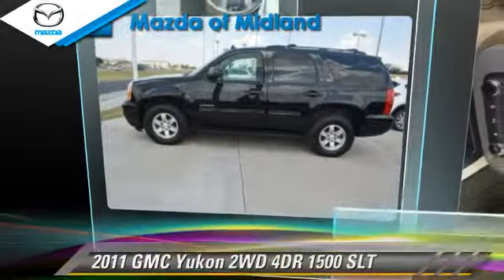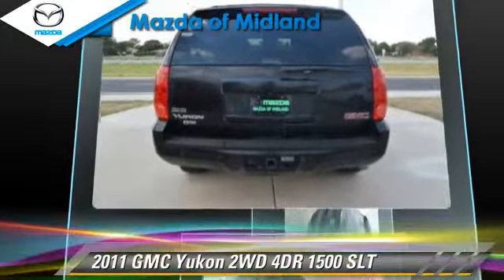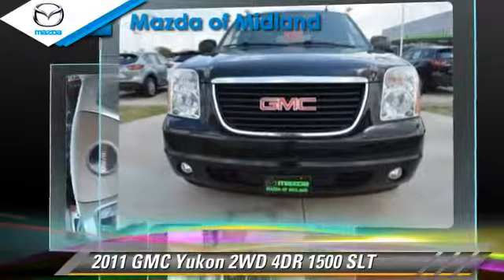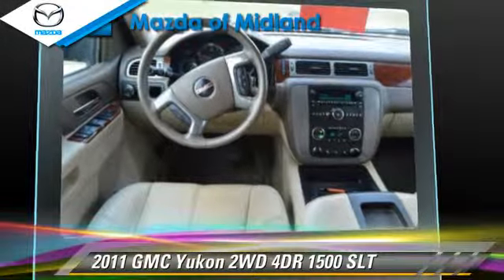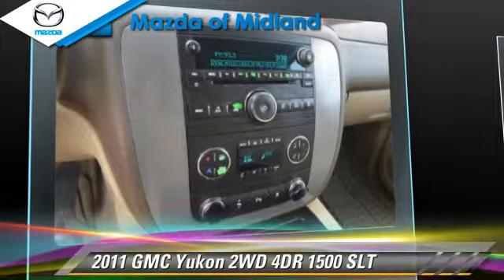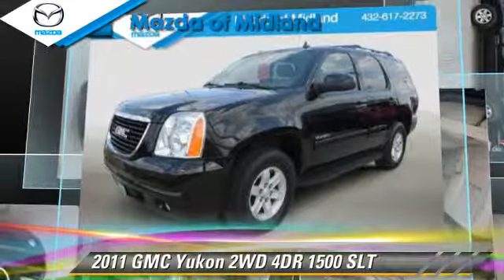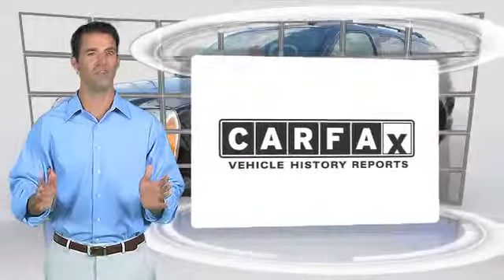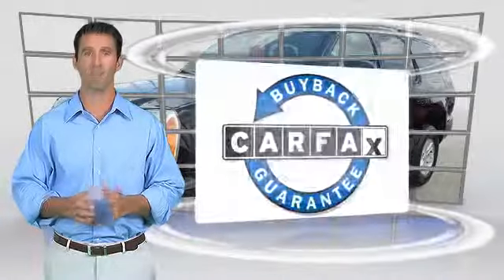Used 2011 GMC Yukon 1500 SLT - PLAINVIEW, ABILENE, LUBBOCK, ANDREW, ODESSA, BIG SPRING, LAMESA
Mazda of Midland

- Used, PLAINVIEW, ABILENE, LUBBOCK, ANDREW, ODESSA, BIG SPRING, LAMESA

2011 GMC Yukon 2WD 4DR 1500 SLT

$24,995

Color: BLACK
Engine: 8 - CYL.
Transmission: AUTOMATIC
Miles: 70256
VIN: 1GKS1CE00BR230690
Stock: U12989A

This vehicle features: REAR WHEEL DRIVE, AUTO CLIMATE CONTROLS, AUTO MIRROR DIMMER, AUTOMATIC STABILITY CONTROL, BACK UP CAMERA, CHILD RESTRAINT SEAT, CHROME WHEELS, DRIVER INFORMATION SYSTEM, FOG/DRIVING LAMPS, HEATED SIDE MIRRORS, KEYLESS ENTRY, LEATHER SEATS, LOW TIRE PRESSURE WARNING, MEMORY SEATS, ONSTAR SYSTEM, POWER MIRROR, STEERING WHEEL AUDIO CONTROLS, TILT WHEEL, TRACTION CONTROL

MAZDA OF MIDLAND, PROUDLY SERVING ABILENE, LUBBOCK, ANDREW, ODESSA, BIG SPRING, LAMESA, AND SURROUNDING TEXAS LOCATIONS. THIS BLACK 2011 GMC YUKON IS EQUIPPED WITH A 8 Cylinder Engine, AUTOMATIC TRANSMISSION, AND RECEIVES AN ESTIMATED 15 City/21 Hwy MPG. CONTACT MAZDA OF MIDLAND TO SCHEDULE A TEST DRIVE AND TAKE THIS 2011 GMC YUKON HOME TODAY, OR VISIT OUR FRIENDLY STAFF AT 5115 WEST LOOP 250 N MIDLAND, TX 79707.

[DFIN:3:3129122:A:3869:FF7C92C2:09f177c6975c92ecf33bc44dbf8354cb]